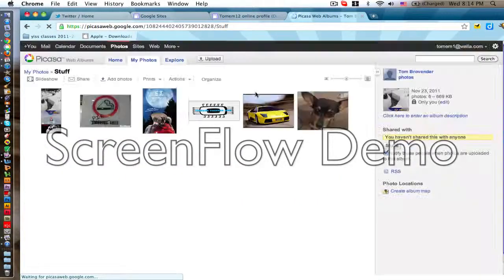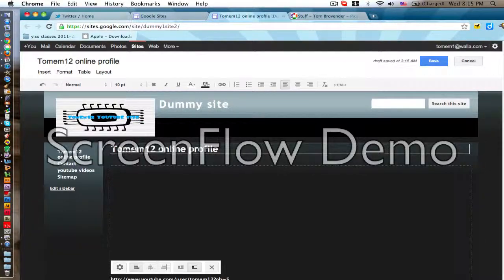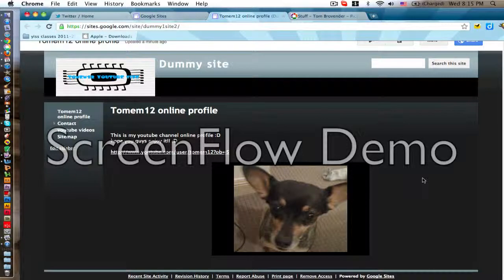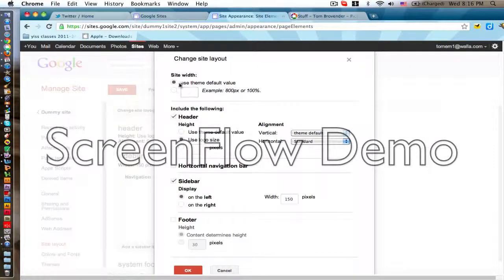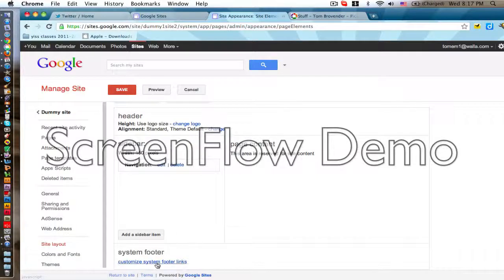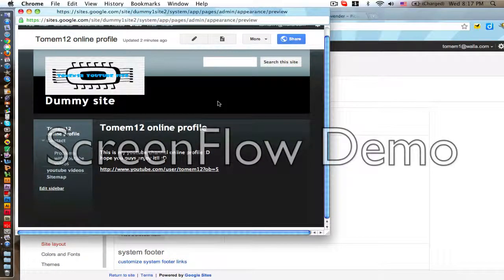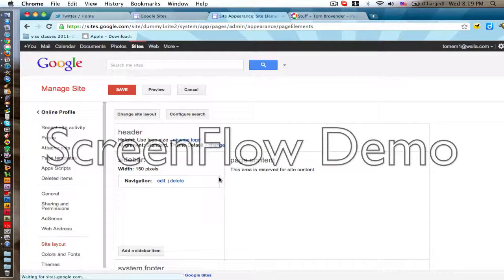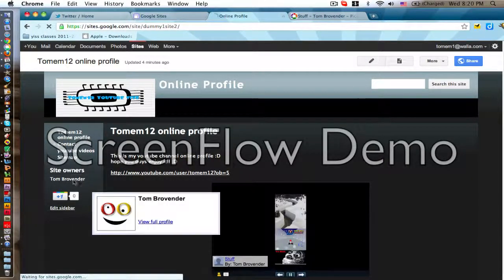Google sites slideshows and more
This video will explain more about google sites and how you use them